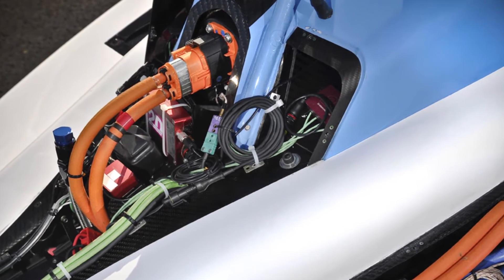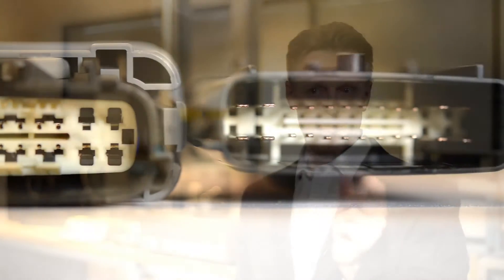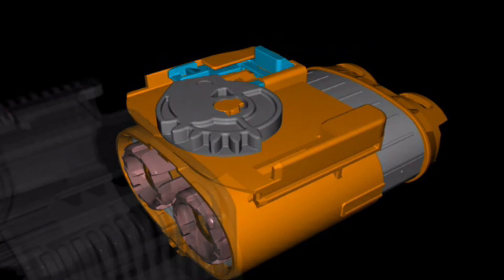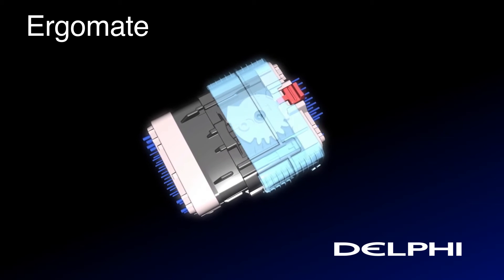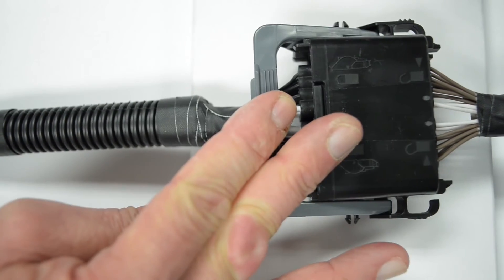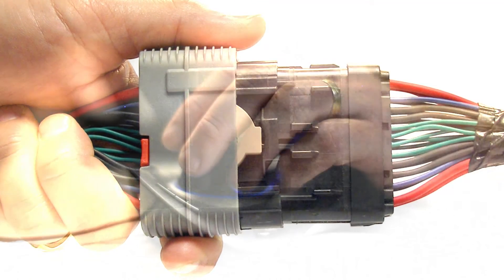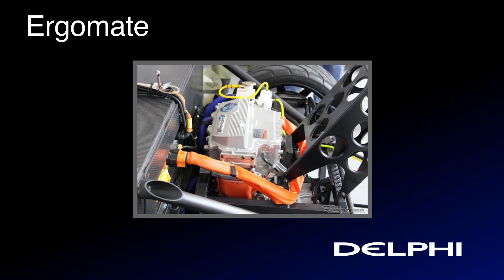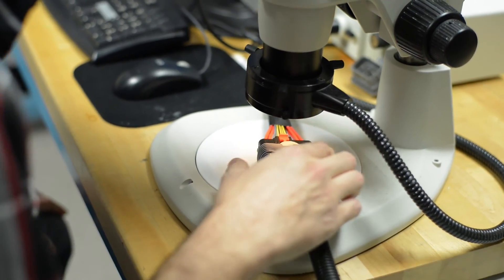ErgoMate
An industry leader in the design and production of electronics and technologies for the automotive, commercial vehicle, and other market segments, Delphi continues delivering real-world innovations to help drivers stay safe, green and connected.